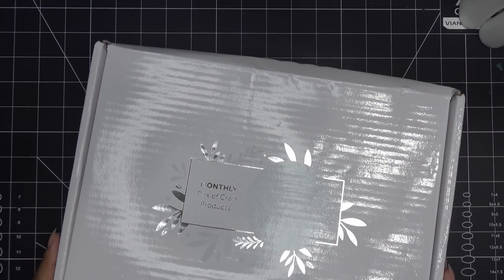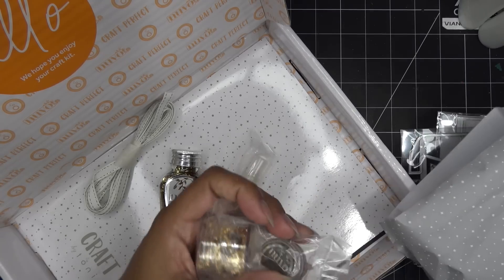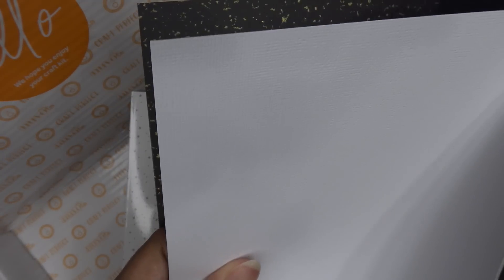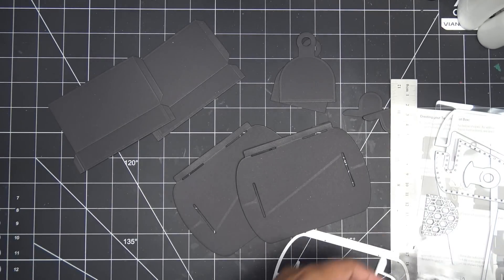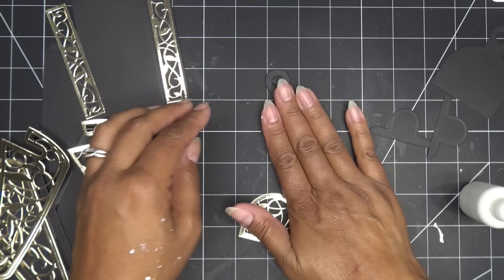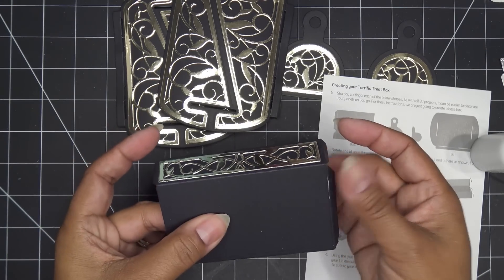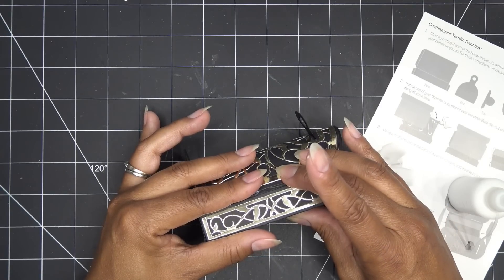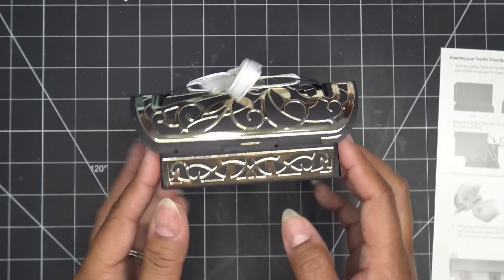Tonic Studios Craft Kit #58: "Terrific Treats Gift Box" Unboxing & Basic Construction Tutorial!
Mailing Address:
Vianney Luna
United States